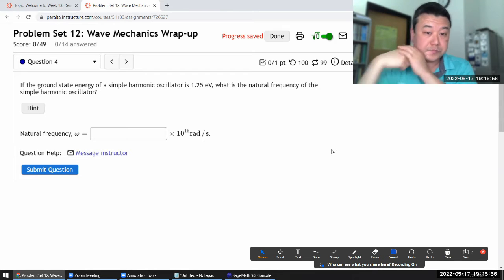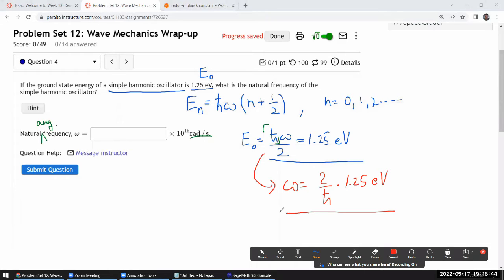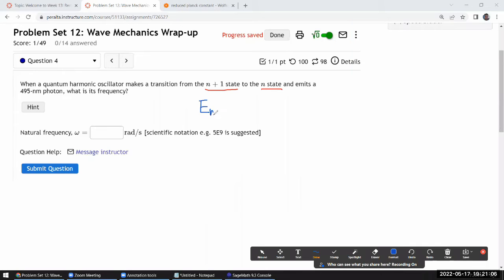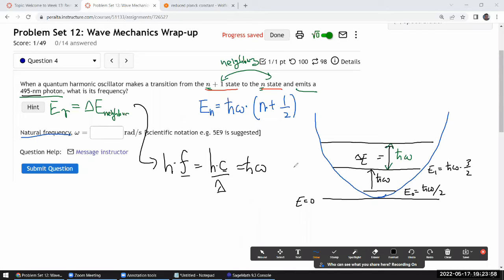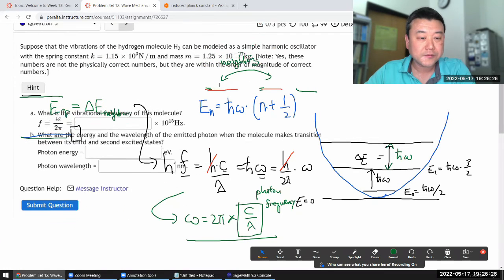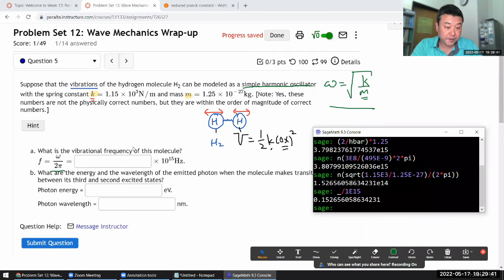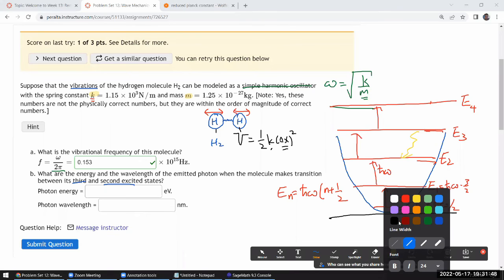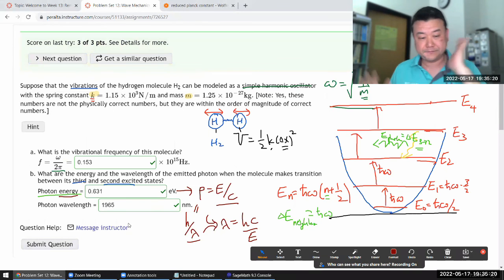Physics 4C - OpenStax University Physics Vol 3, Chapter 7, Problems 60, 61, and 62